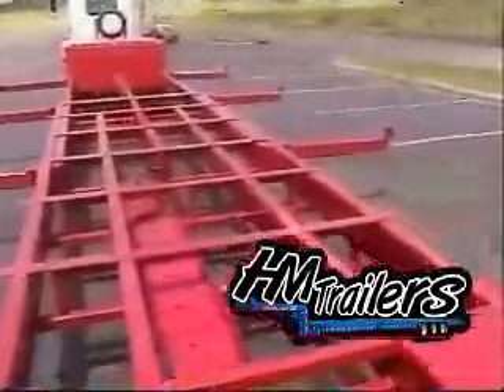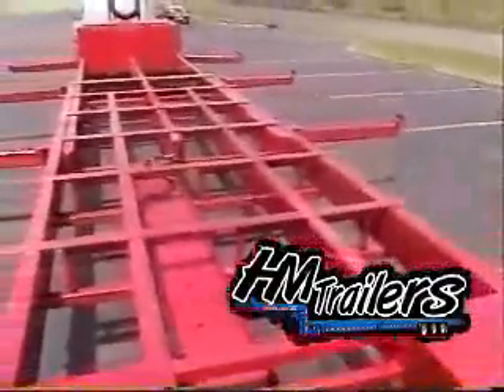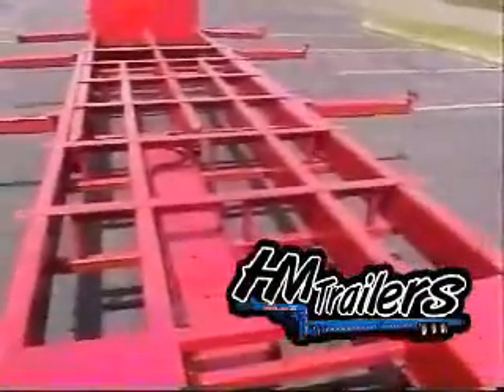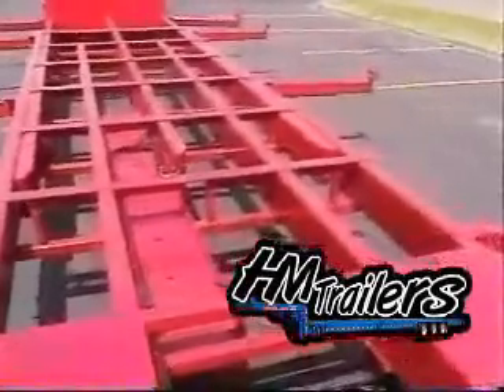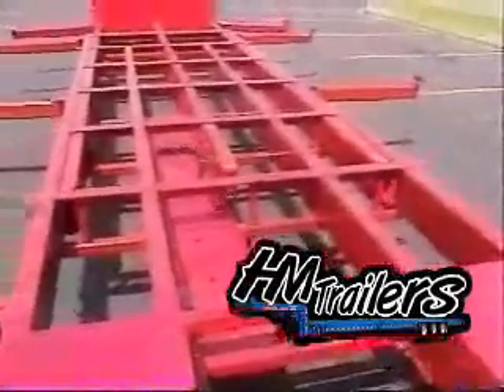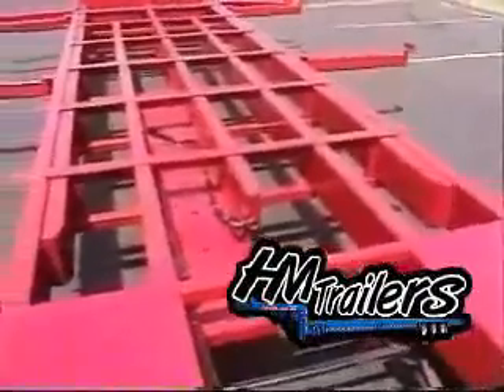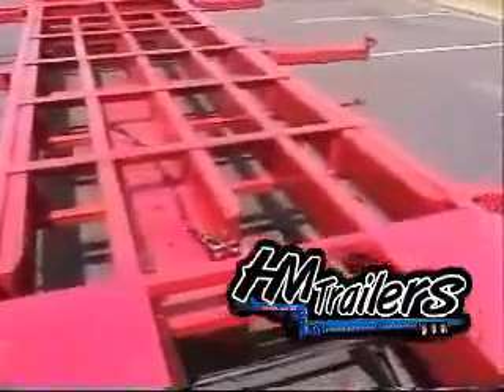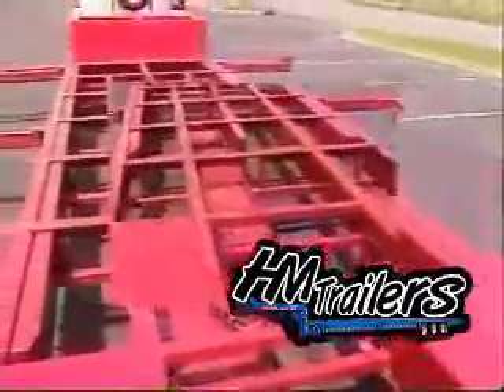Slide Tray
All extendable HM Trailers come equipped with a uniquely designed wire and air hose slide pan that is easier for the driver to service and helps eliminate freezing difficulties in cold driving conditions.

Most trailers have a slinky-type air hose and wiring system, we have devised a tray that holds them in a single loop.

When the trailer becomes fully extended, a stop block prevents over extension by locking it securely in place.

Here you can see the simplicity of its design and the ease with which the air hose and wires adjust to the movement.